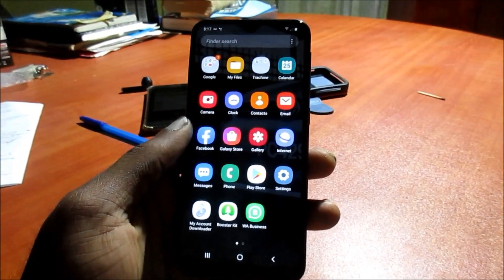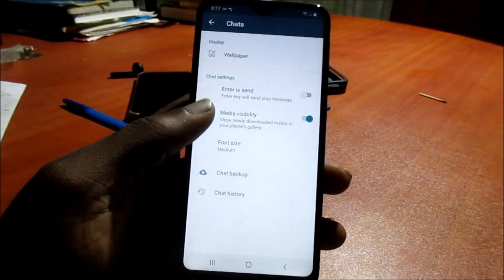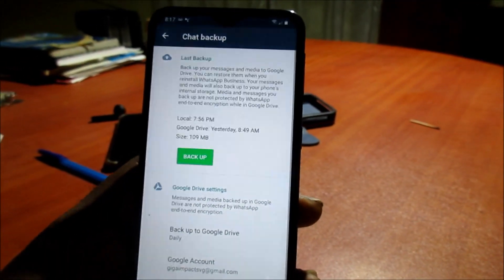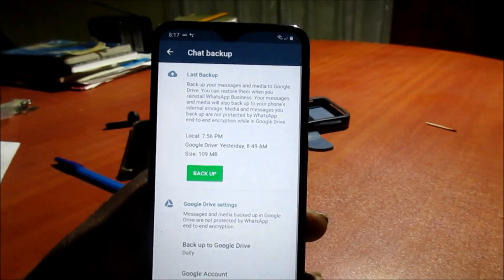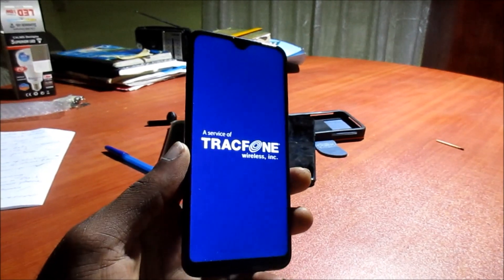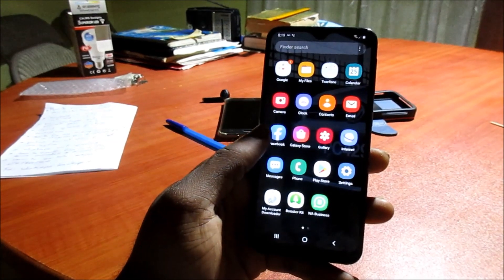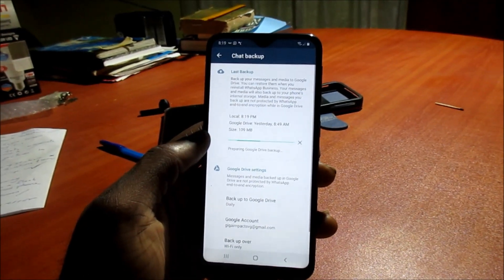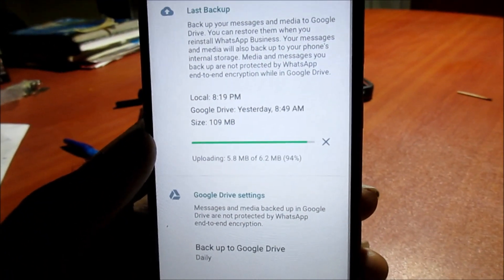How to fix whatsapp backup error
whatsapp backup problem